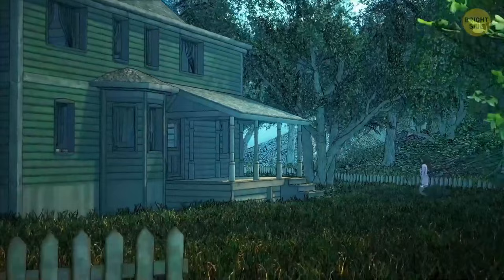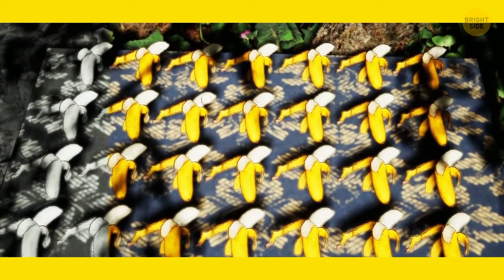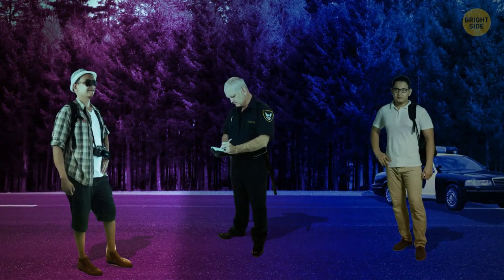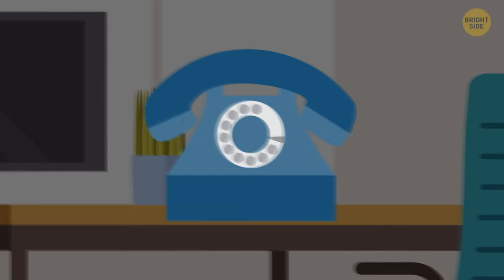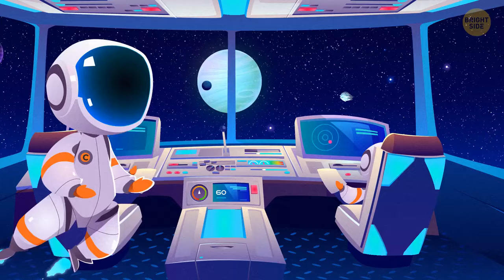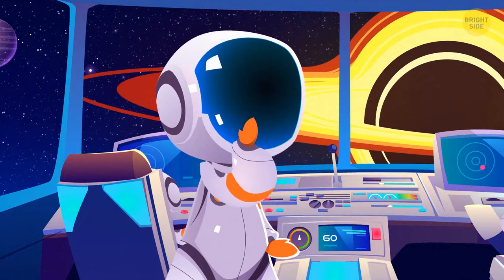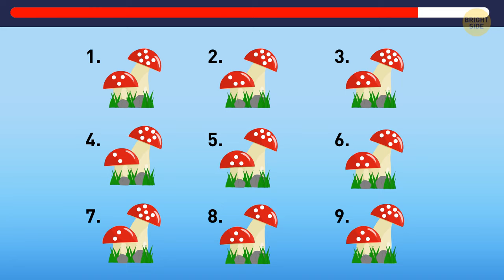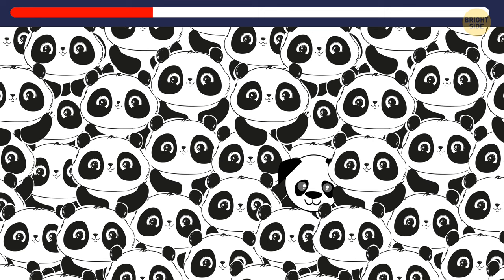These Riddles Are Preparing You To Real-Life: Solve Your Problems FASTER!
Get ready to level up your problem-solving game! 🚀💡 In this video, we've curated a collection of riddles that aren't just brain teasers – they're real-life problem-solving training! Each puzzle is designed to hone your skills and help you tackle everyday challenges with lightning speed. Join us on this mental journey and learn to solve your problems FASTER than ever before. Don't miss out on this invaluable skill-building experience!